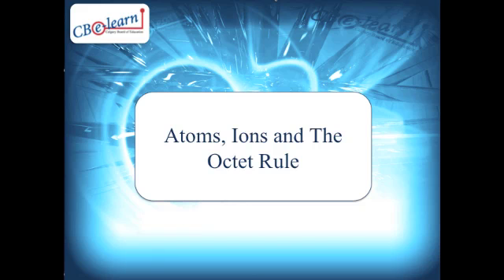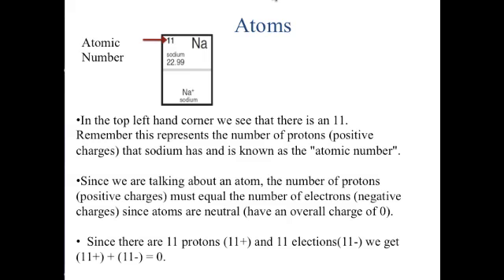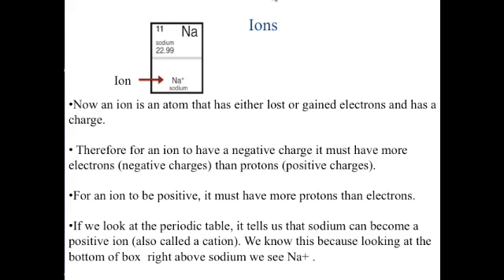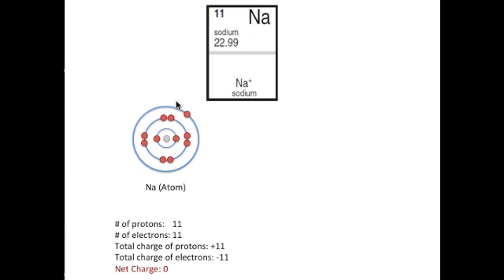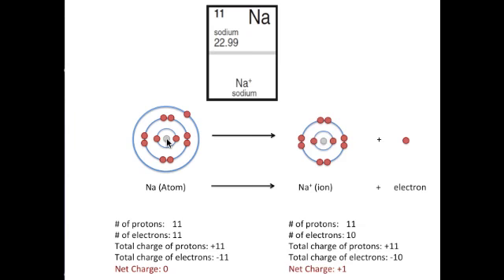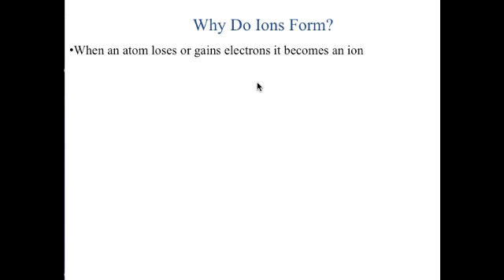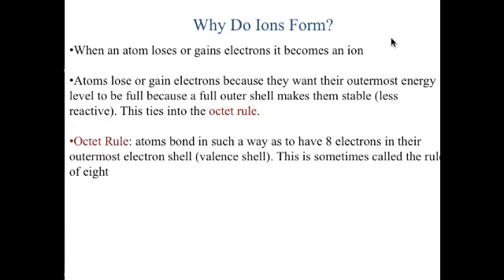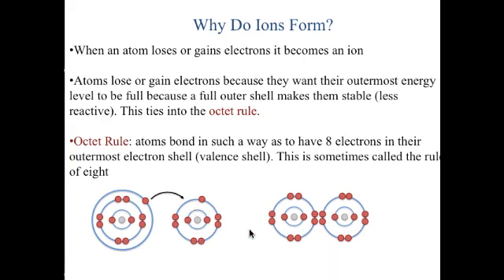Atoms Ions and Octet Rule.mov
A brief intro to Atoms, Ions and the Octet Rule